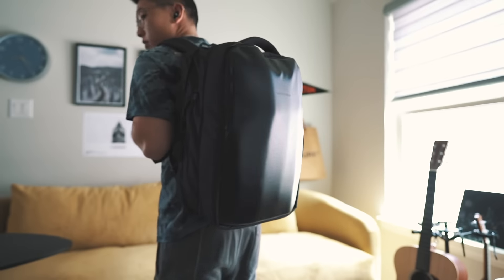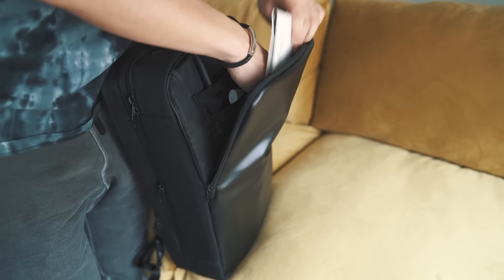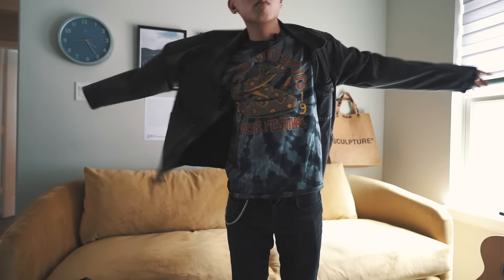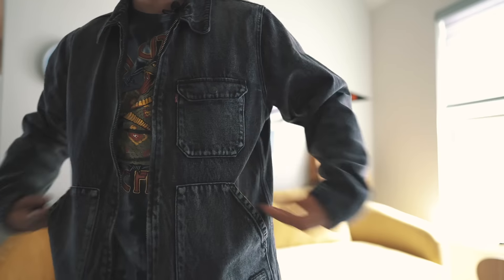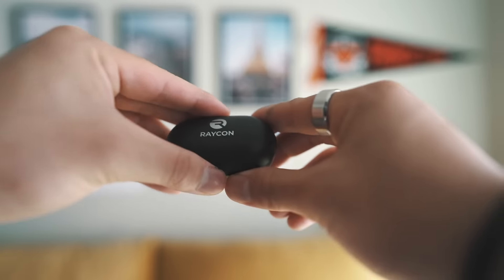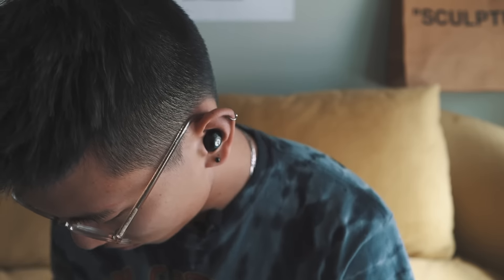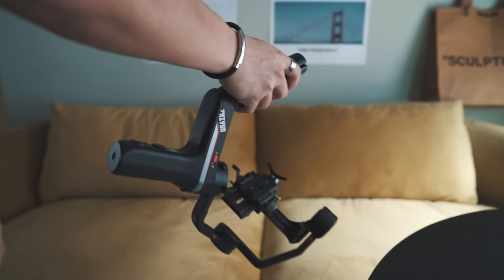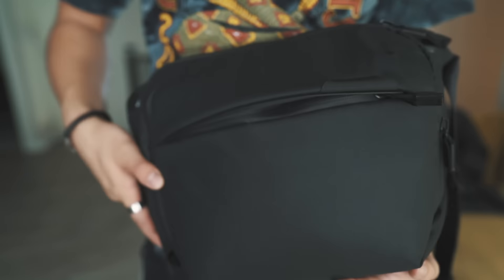NIC'S SPRING PICKS – Cole Buxton, OVO, Levi's